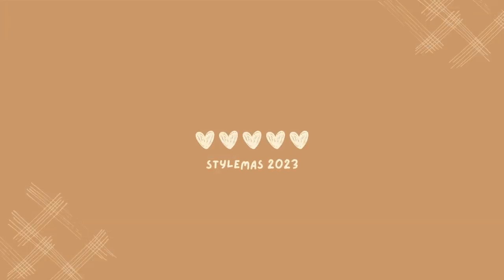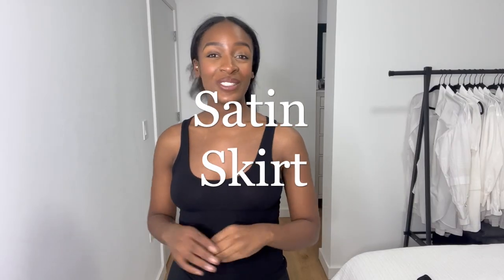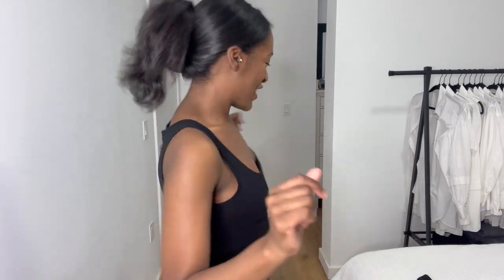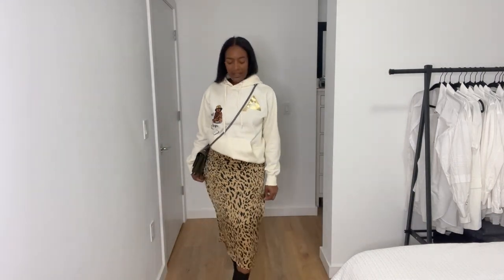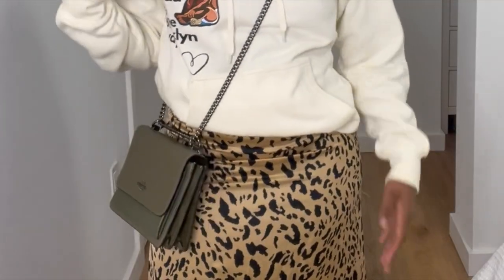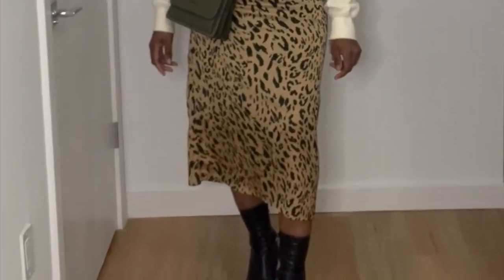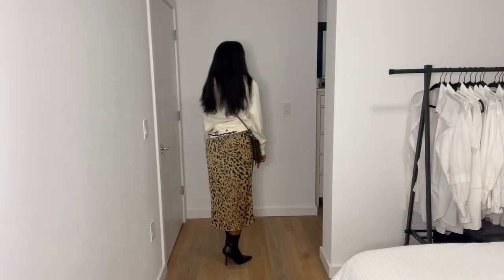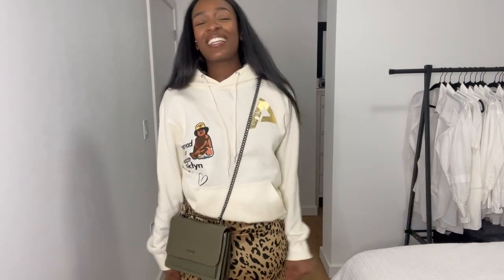Style a Hoodie and Satin Skirt | Recreating Pinterest Outfits | Stylemas Day 7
If you enjoyed this video, consider giving it a thumbs up and share it with a friend!

?sub_confirmation=1